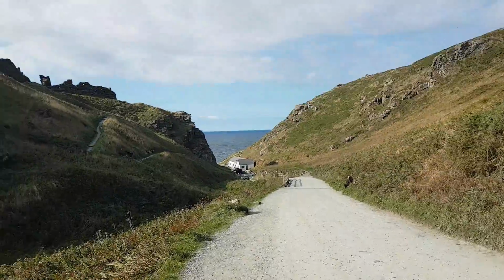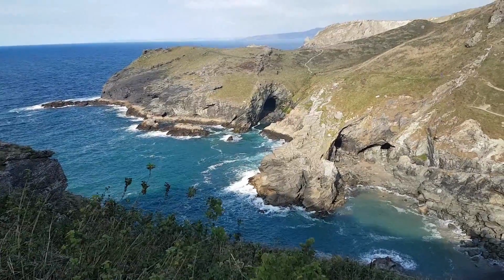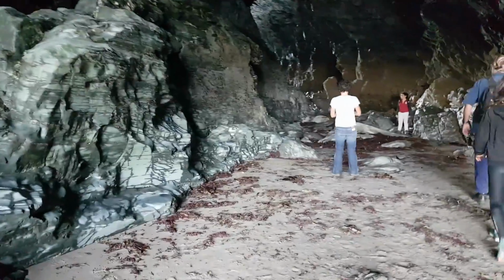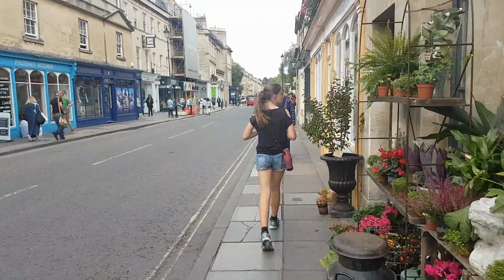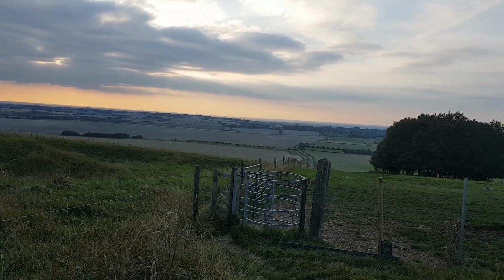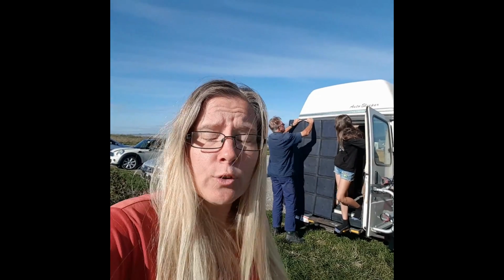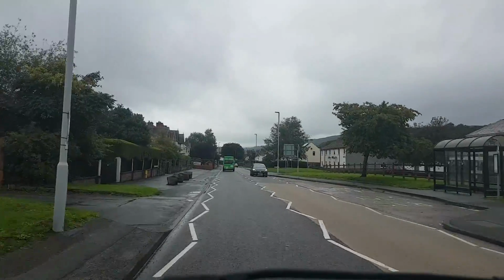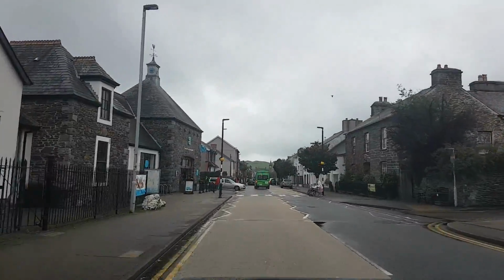Week 17 Europe Roadtrip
Exploring Southern England and into Wales, catching up with Worldschoolers exploring Tintagel Castle and relaxing a bit more as we approach the end of this years roadtrip.